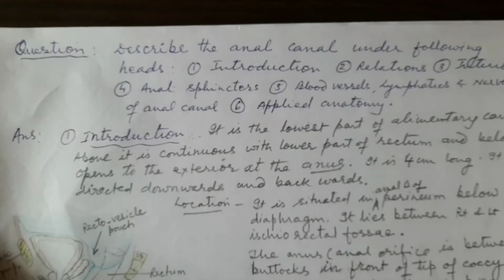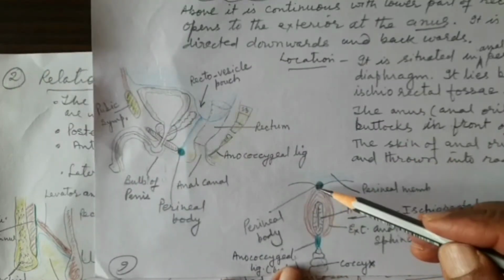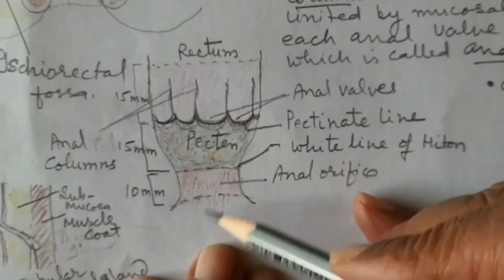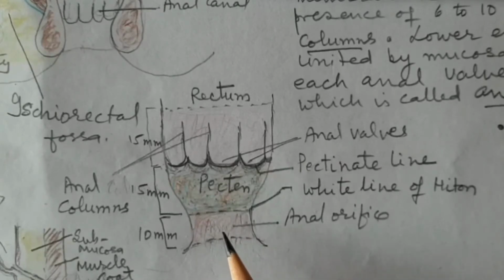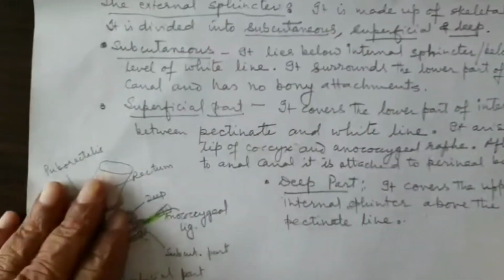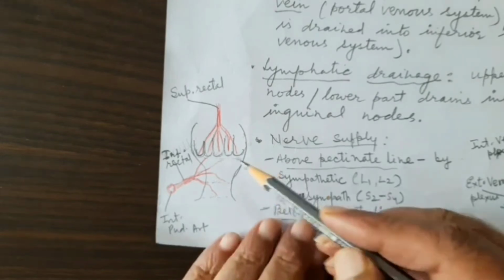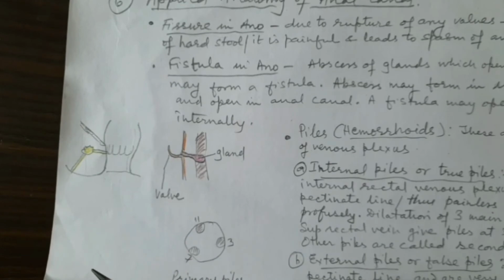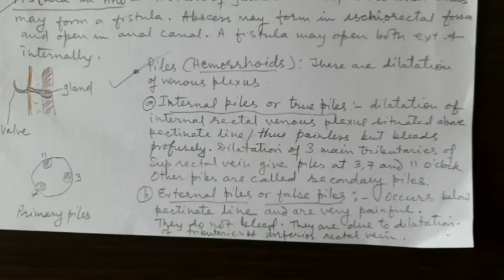10. Anal Canal